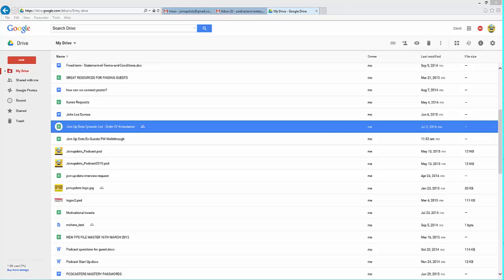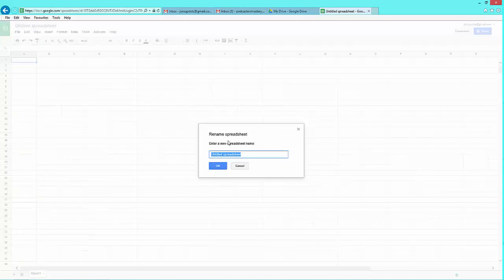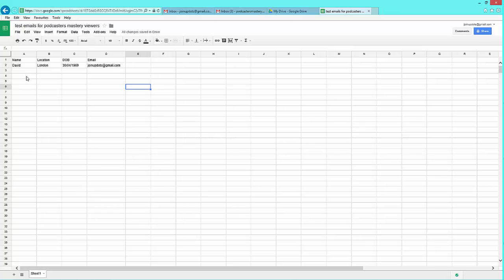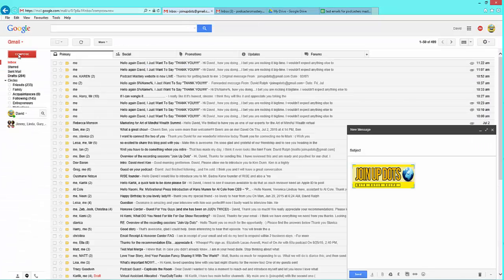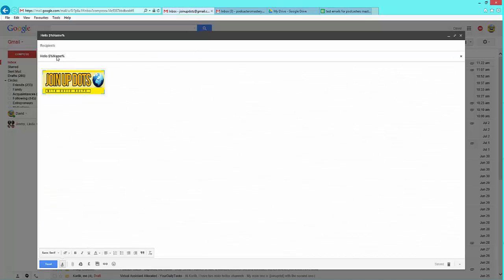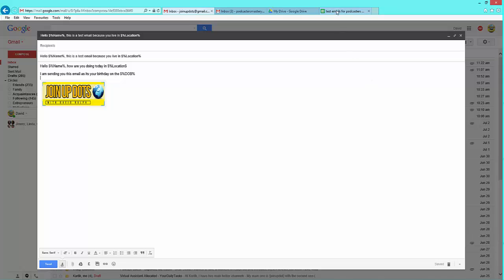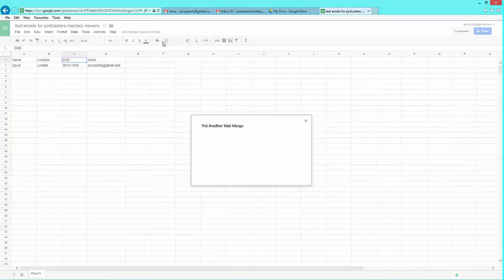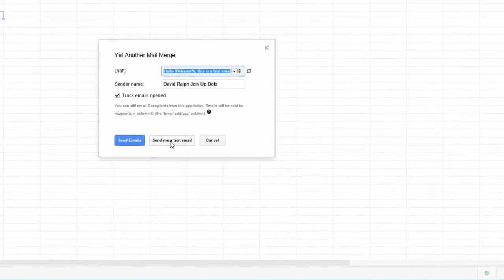CREATING MAIL MERGES IN GMAIL